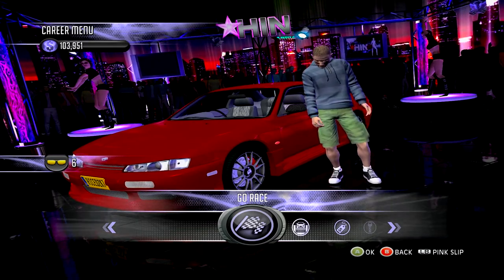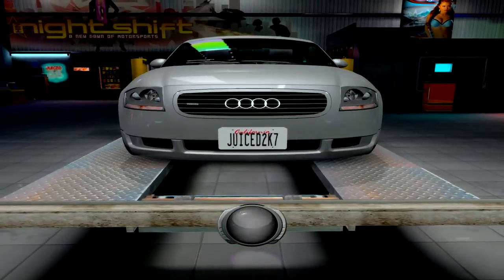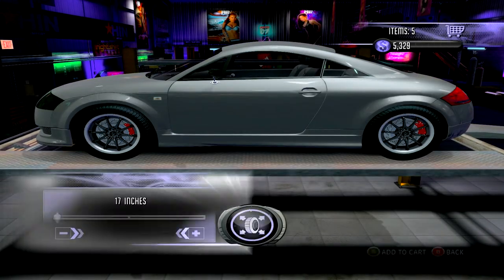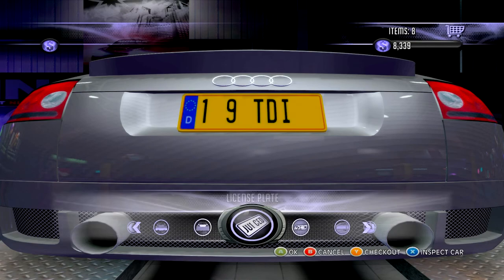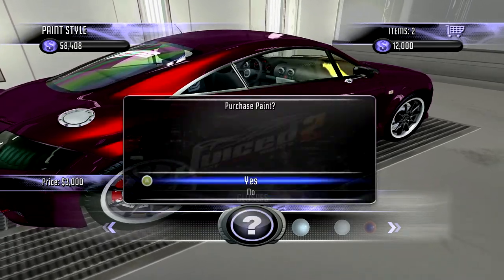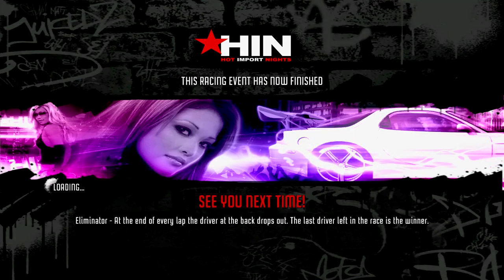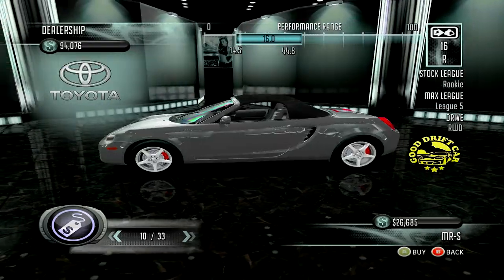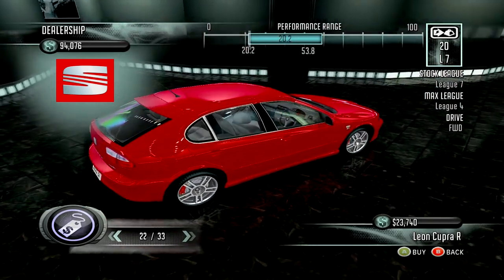1.9TDI VS 1.8T ????? - Juiced 2: HIN - EP3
►1.9TDI the engine choice of the eastern european uni racer.

►STEAM GROUP IS LIVE, JOIN UP!

Juiced 2: HIN evolves the current street racing scene, letting players experience the culture of the real-life HIN tour, the nation's largest lifestyle custom car show in an intense racing experience. Featuring track and drift racing at real-world locations around the globe, next-gen AI and vehicle customization, Juiced 2: HIN brings street racing to life, allowing players to test their skills at live street racing events against a back-drop of DJs, fashion, models and musicians. New features include addictive drift/ powersliding races and "Driver DNA" that tracks gamers' personal driving traits.